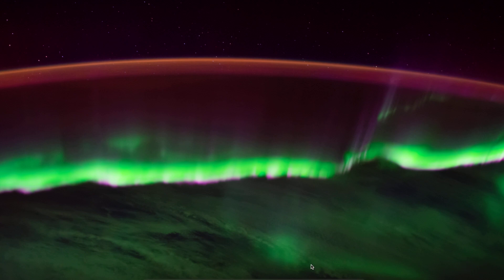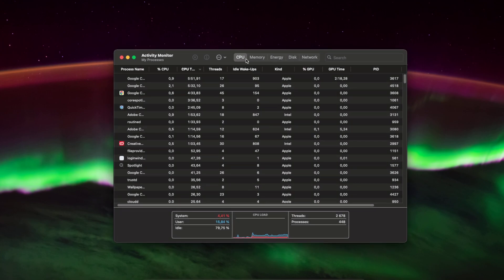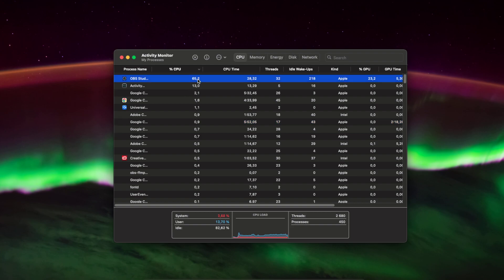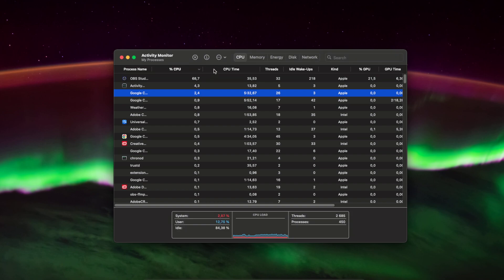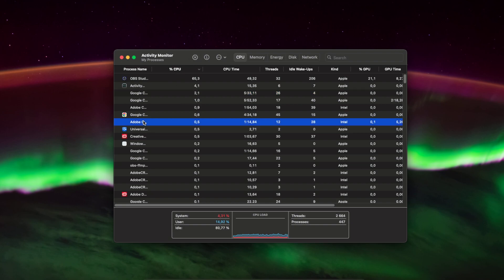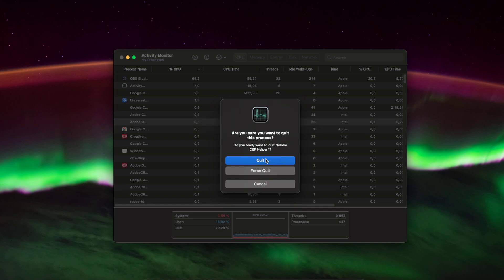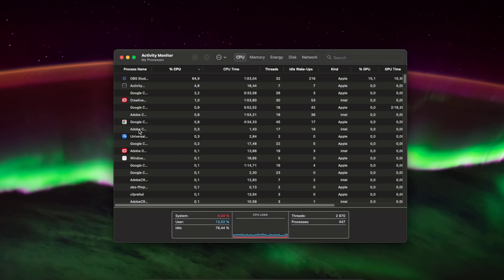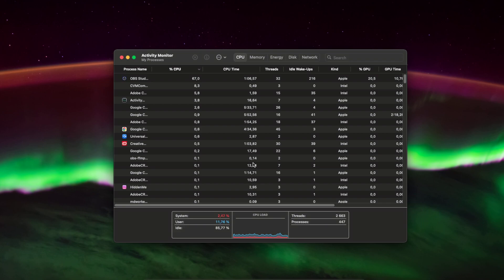How To Fix High CPU Usage On Mac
In this video I show you How To Fix High CPU Usage On Mac!